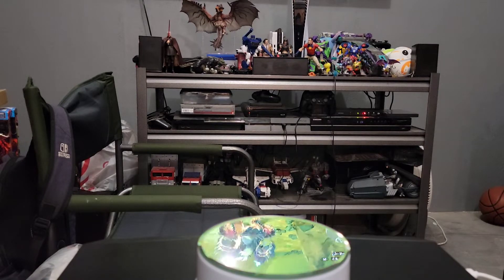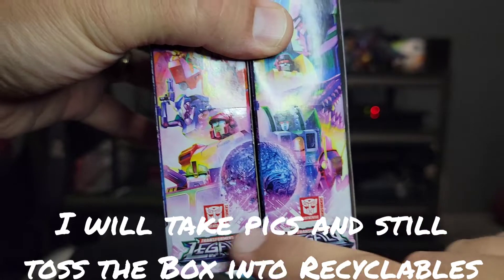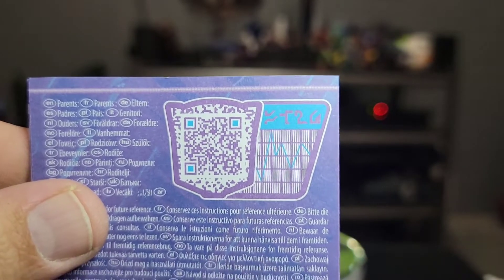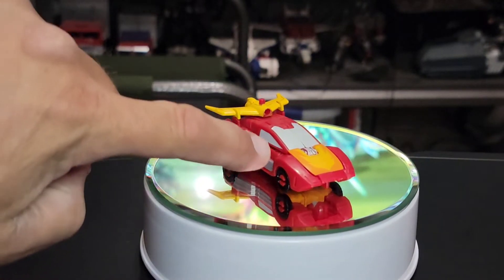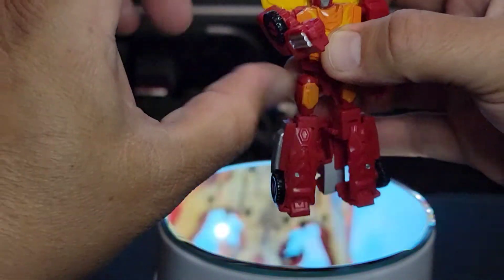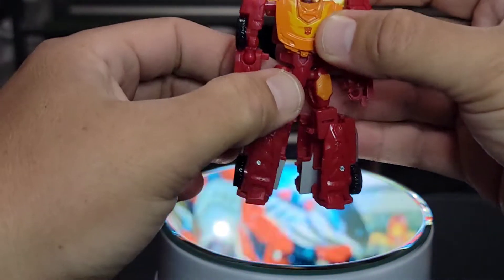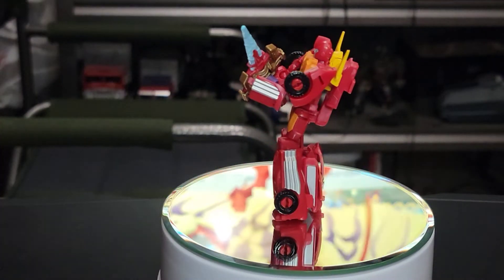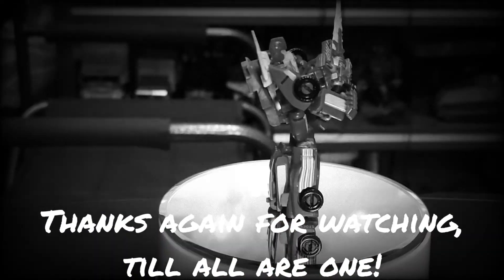Transformers Legacy Hot Rod Core Class: Quick Review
Thanks again to CNB store for shipping quickly!